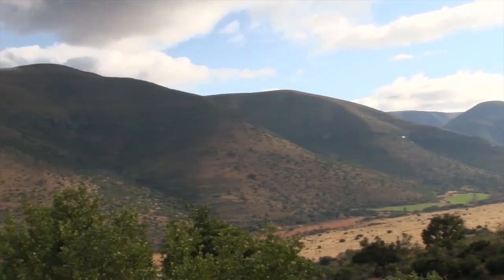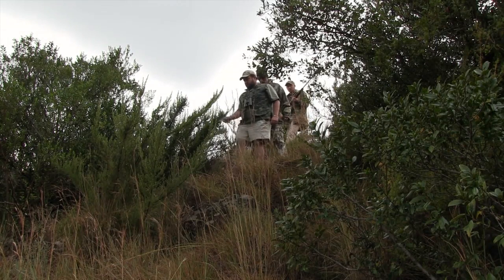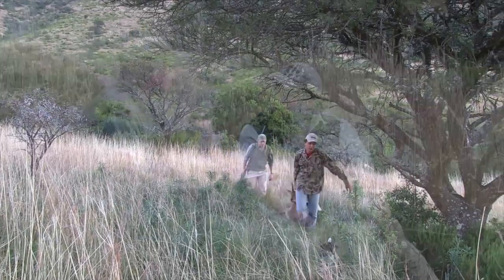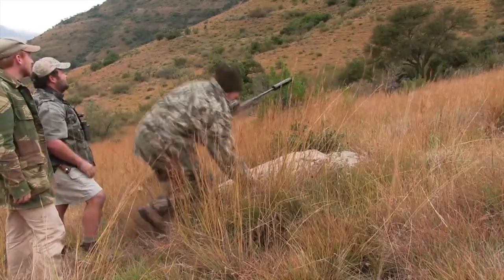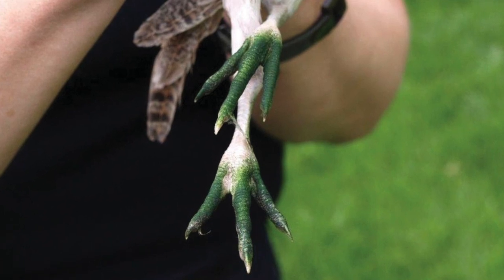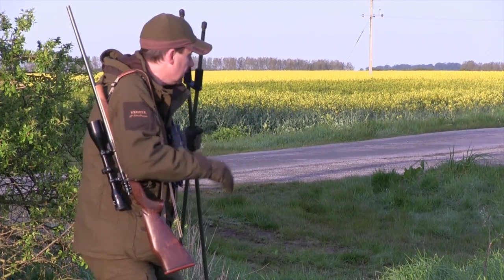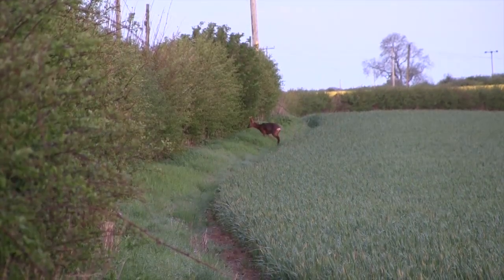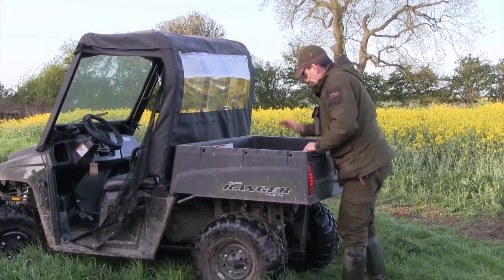The Shooting Show - South African mountain reedbuck and a roadside roebuck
The Shooting Show catches up on Byron Pace's African adventure as he heads out of Namibia and into South Africa, where he finds himself heading up dirt tracks into the mountains for a mountain reedbuck hunt. Accompanied by guides Cois Roux and Devan Delange, Byron gets behind the rifle on the trail of a ram, before Cois takes over to accomplish the cull tally for ewes.

On these shores, Pete Carr spots a roebuck living dangerously close to a busy road. With the elevated threat of a road traffic accident, the pressure is on to get stalking and grass the buck quickly.